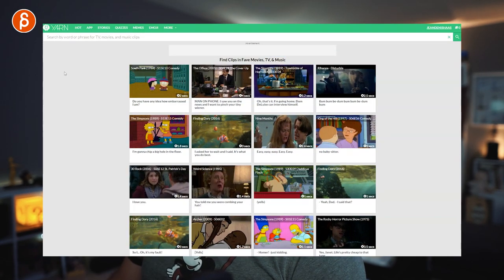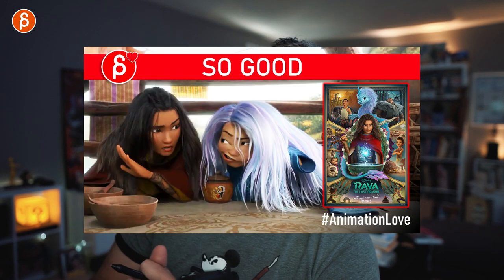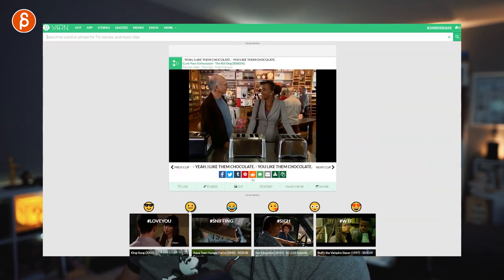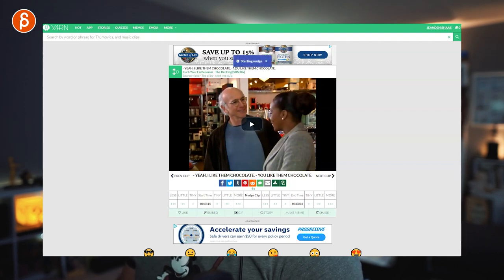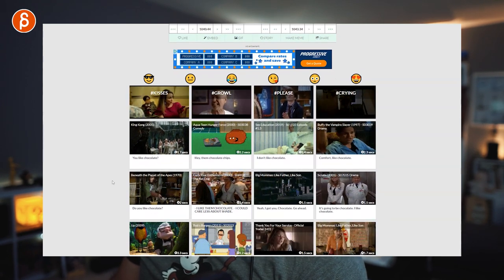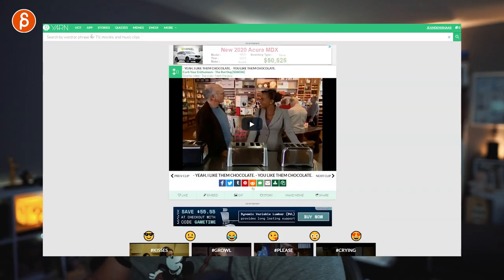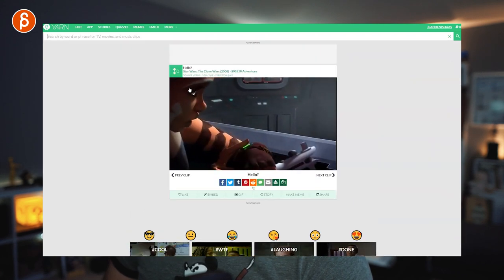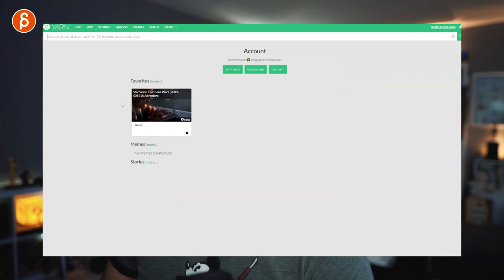The best audio site for Animators! - GETYARN.IO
Are you trying to find a specific audio line in a movie or TV show? Then check out Yarn! It's a great site for animators who are researching dialogue lines for their lip-sync pieces!

Head over there to check out Yarn!